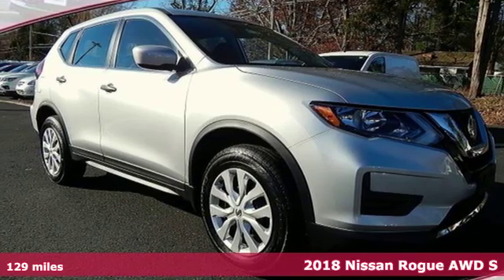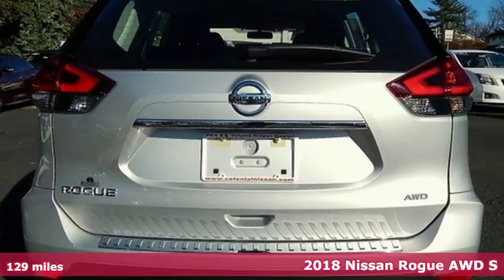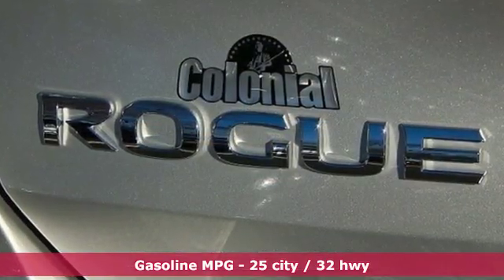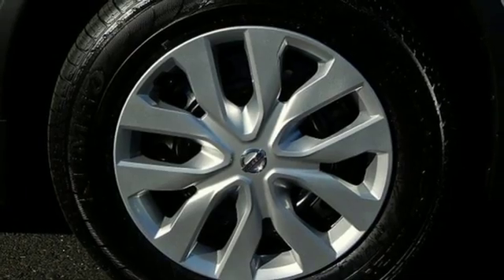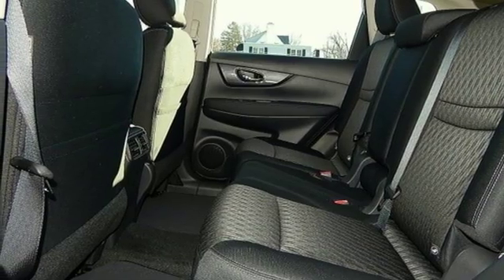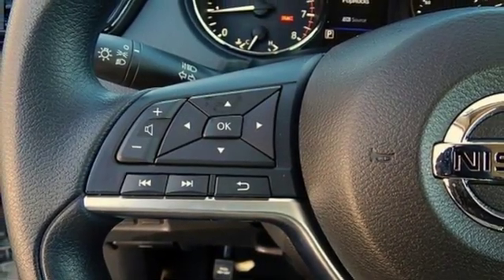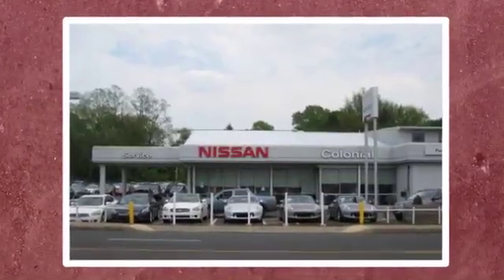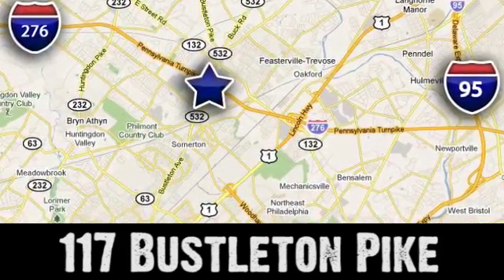2018 Nissan Rogue Feasterville Philadelphia, PA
Year: 2018
Make: Nissan
Model: Rogue
Trim: S
Engine: 4 Cyl. 2.5 L
Transmission: Variable
Color: Brilliant Silver
Interior: Charcoal
Mileage: 129
Stock #: P20689
VIN: KNMAT2MV3JP515418

Address:
117 Bustleton Pike